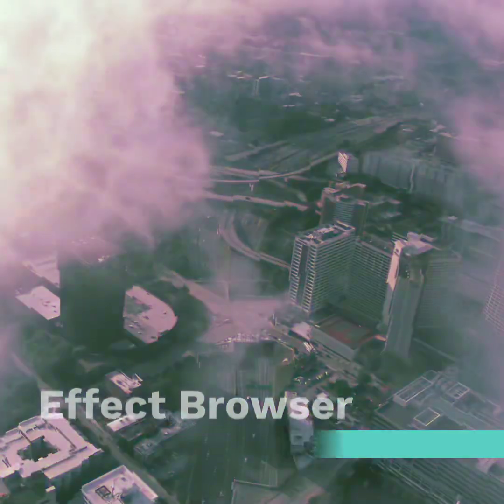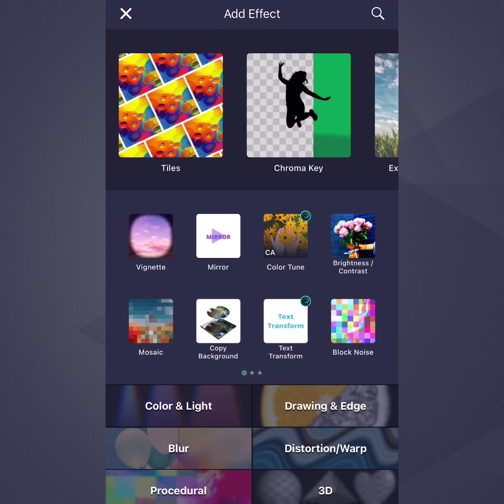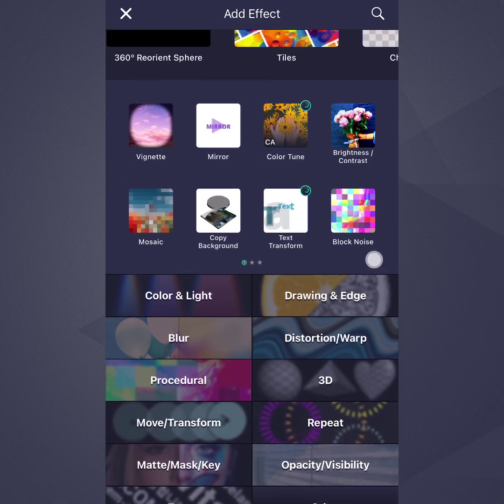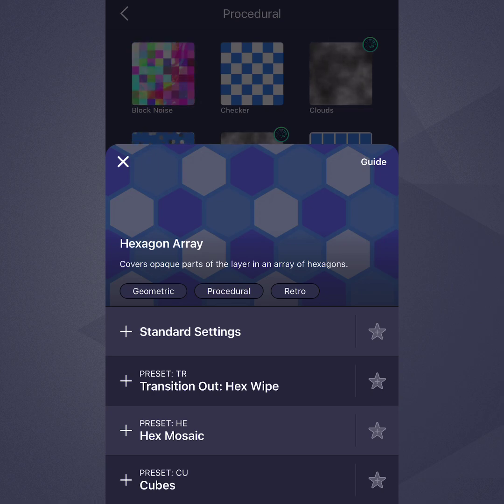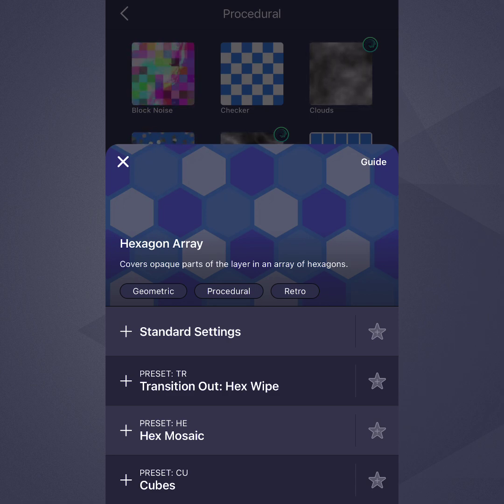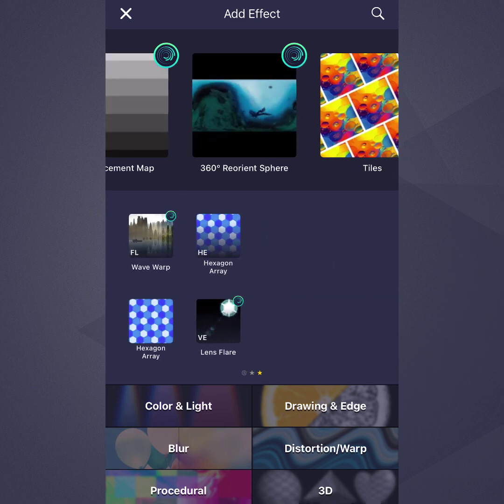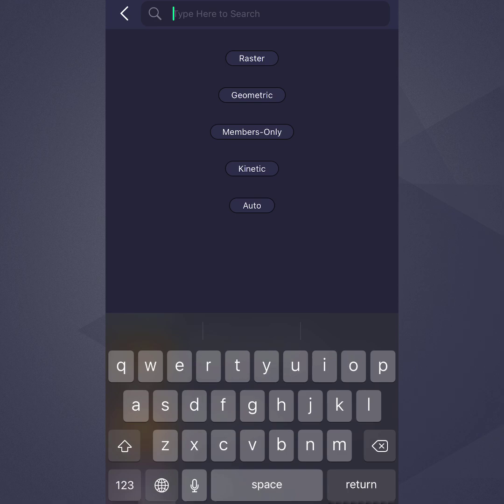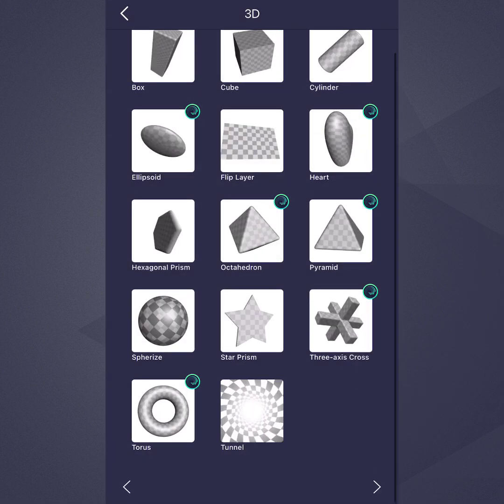Effect Browser - Quick Reference - Alight Motion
Learn how to use the Effect Browser in Alight Motion to find and apply effects quickly and easily!

Please download Alight Motion 3.6 or higher to use this improved effect browser.

Download Alight Motion on Google Play and the App Store!